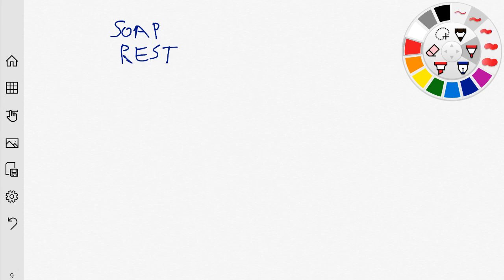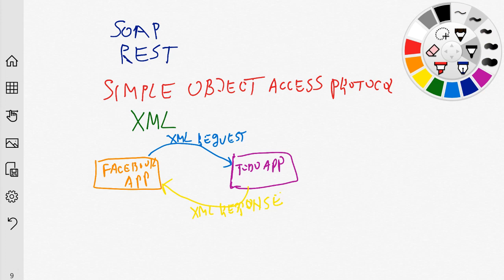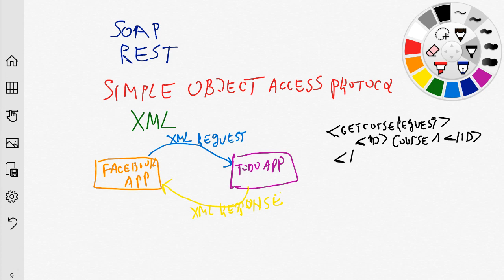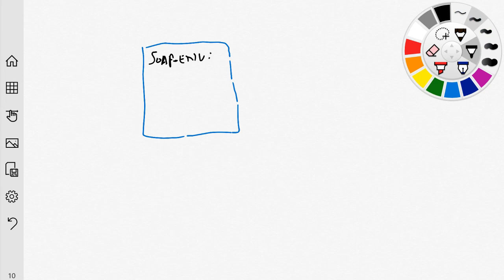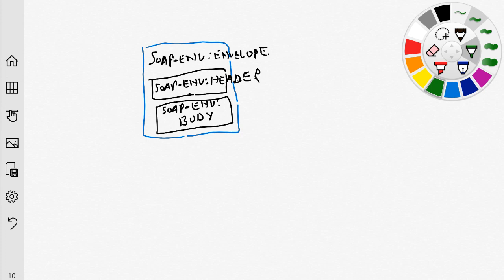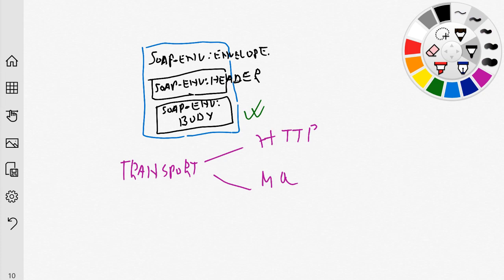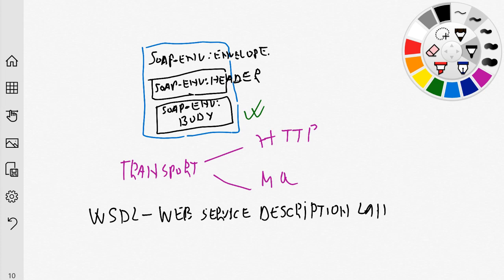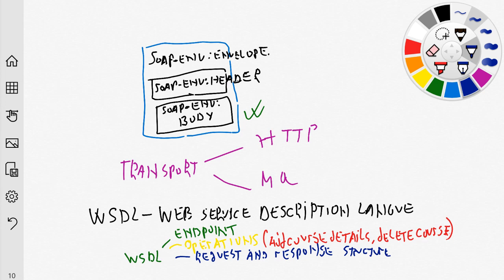Introduction to SOAP Web services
Brief introduction to SOAP Web services